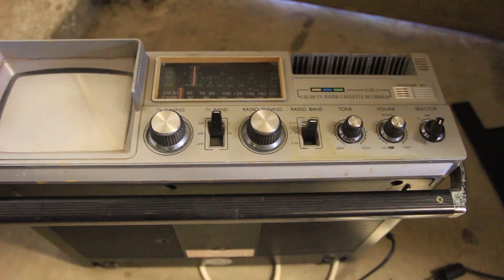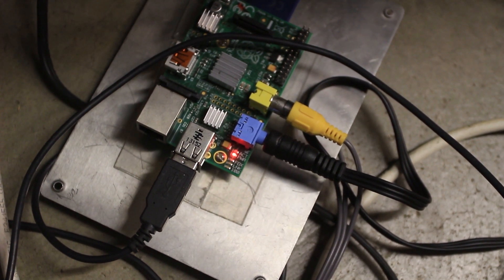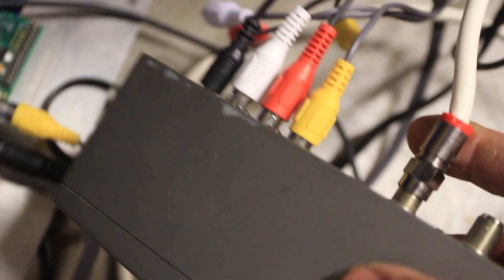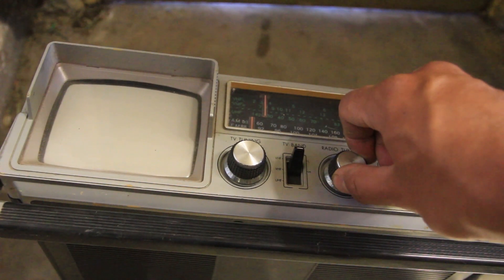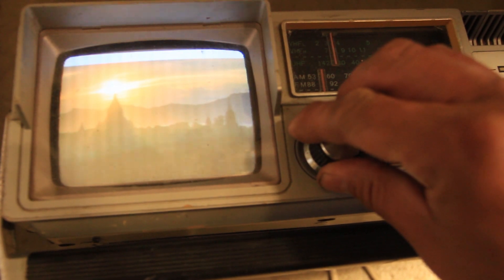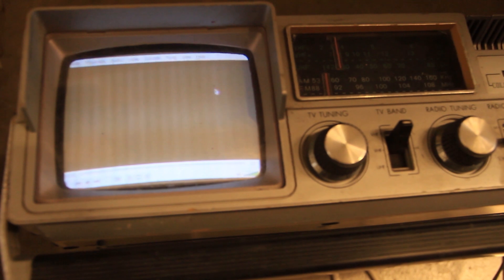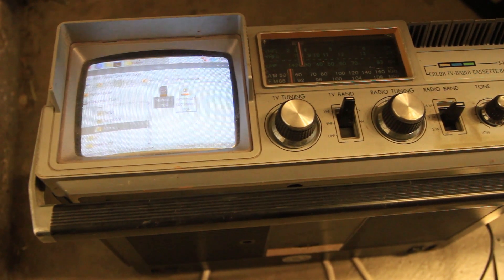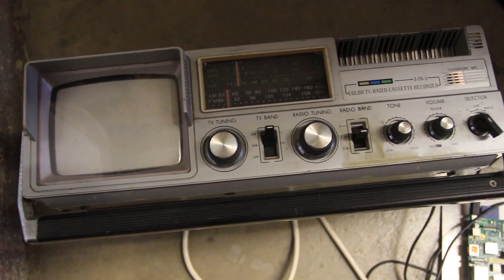Connecting a Raspberry Pi to an old analog TV!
For the heck of it, I show you how I connected a Raspberry Pi to an old portable analog TV (just an easy system integration project). Next step: to embed the Raspberry Pi and all the hardware required into the insides of the old analog TV.